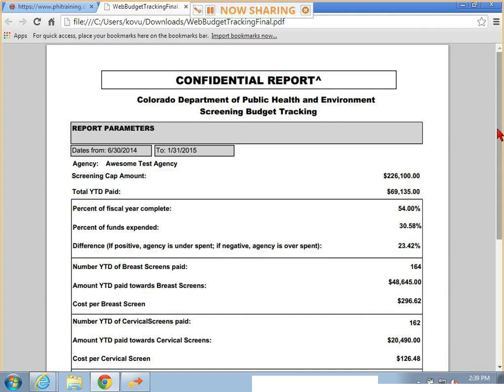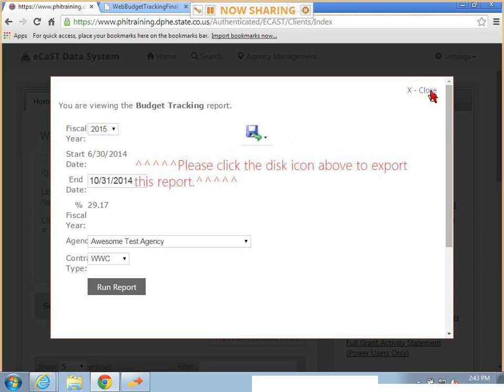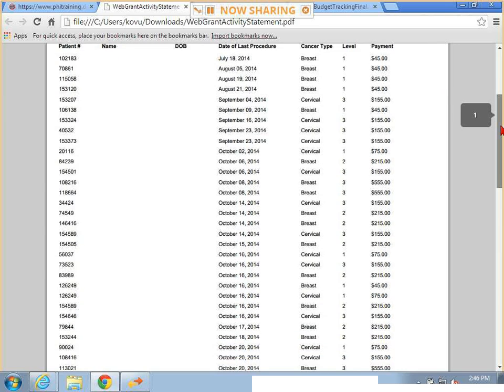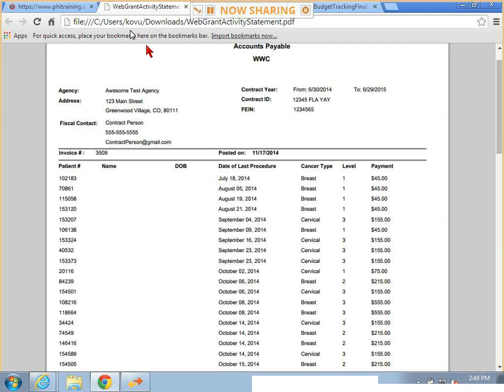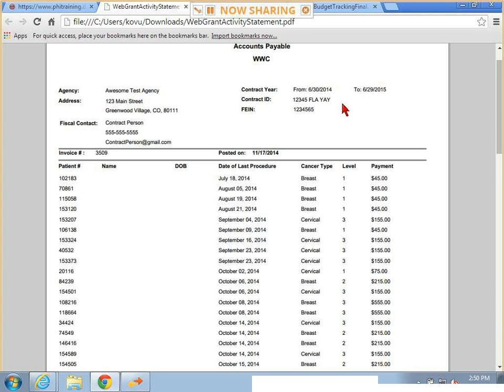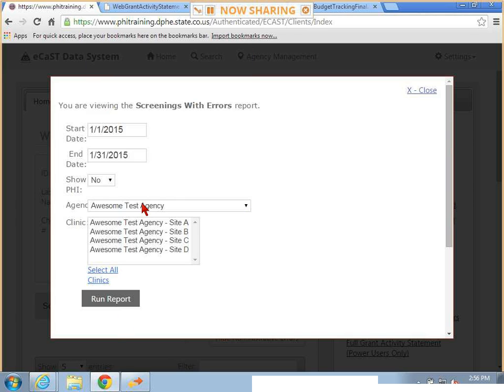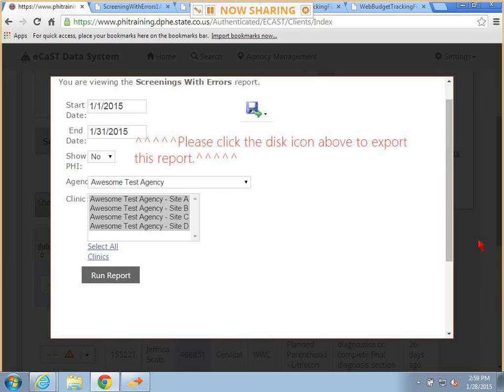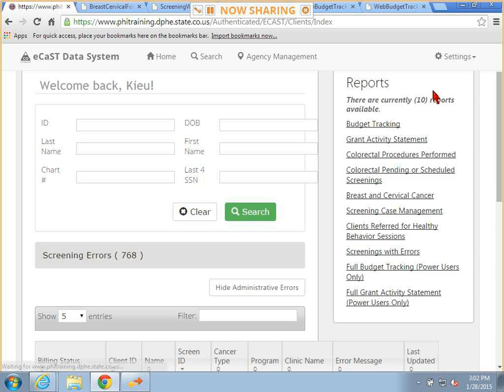Jan 2015 EUG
eCaST User's Group from January 2015